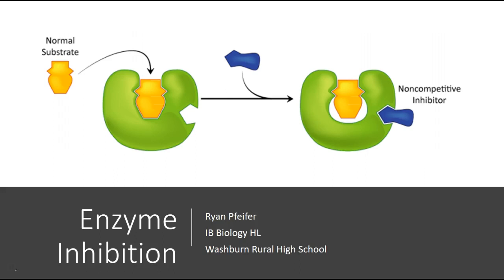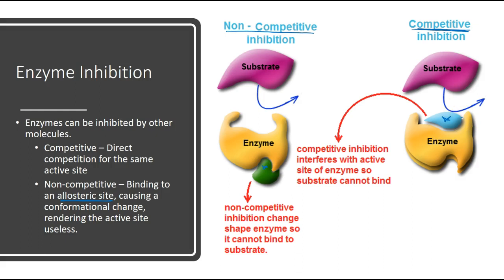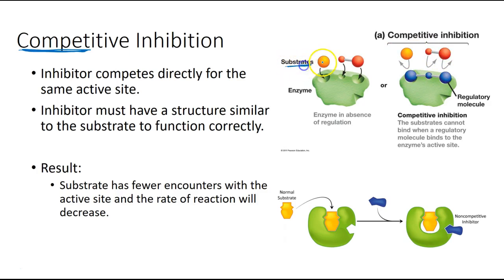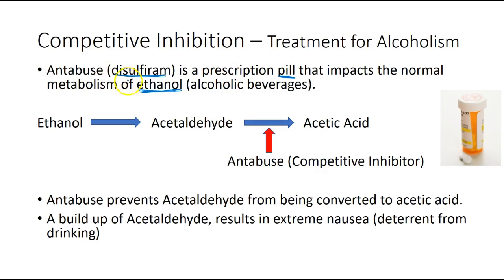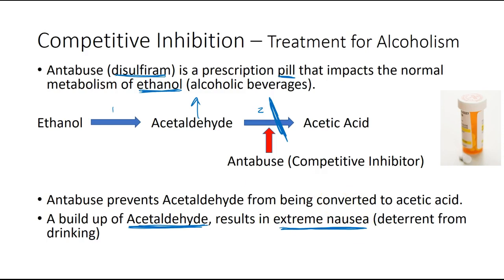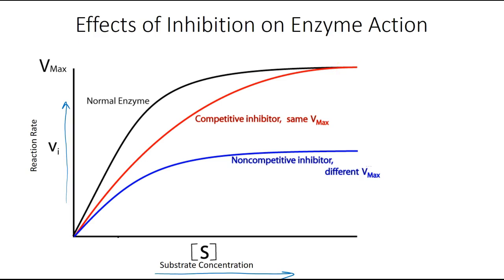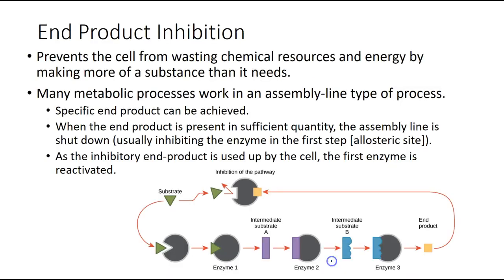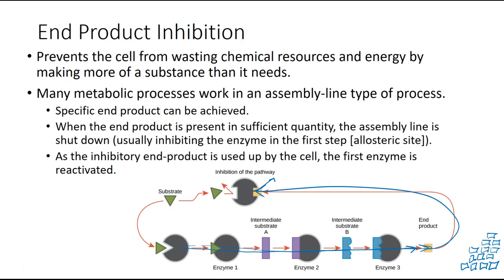Enzyme Inhibition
8.1 Metabolism

Understandings/Objectives
8.1.U3 Enzyme inhibitors can be competitive or non-competitive. [Enzyme inhibition should be studied using one specific example for competitive and non-competitive inhibition.]
8.1.U4 Metabolic pathways can be controlled by end-product inhibition.

Applications/Skills
8.1.A1 End-product inhibition of the pathway that converts threonine to isoleucine.
8.1.S2 Distinguishing different types of inhibition from graphs at specified substrate concentration.